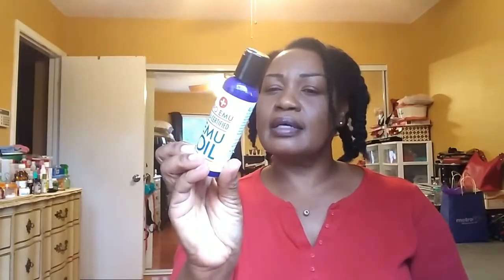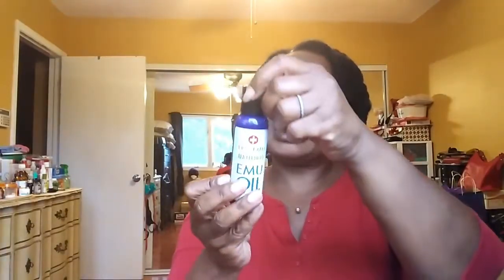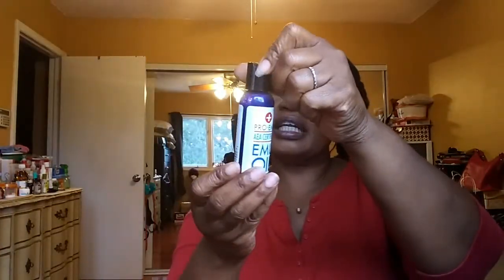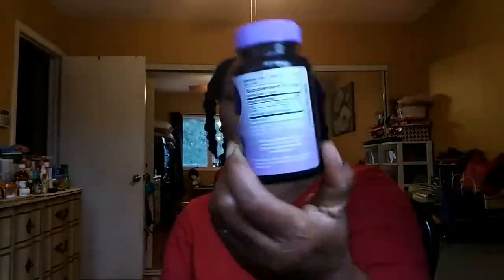My Empties Of Beautification Products🌷🌹🌻💐💕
Hi youtubers,sharing some items I had used which are now empties,I hope you like ,perhaps have even tried some.I appreciate you all,every single time,I don't
take it for granted,they say time is 💰😀
Tfw💕🌷😎